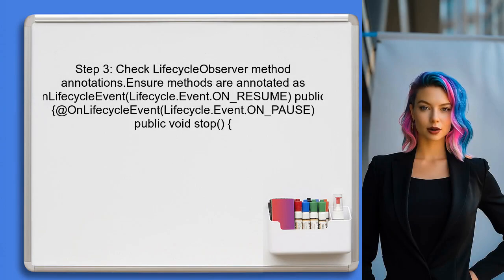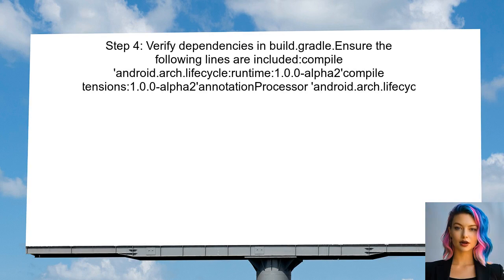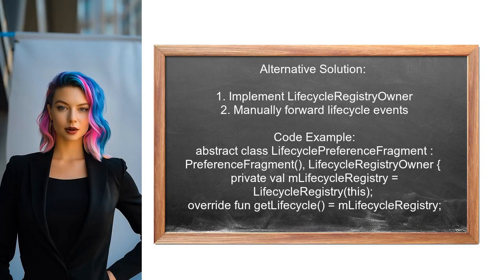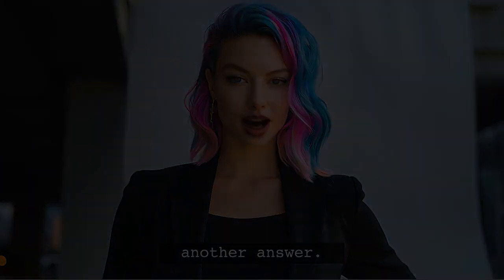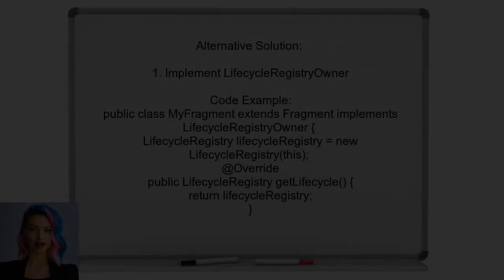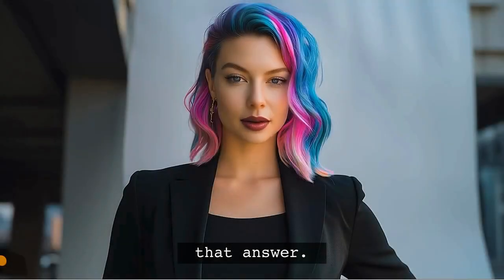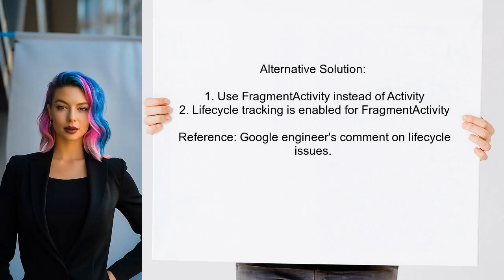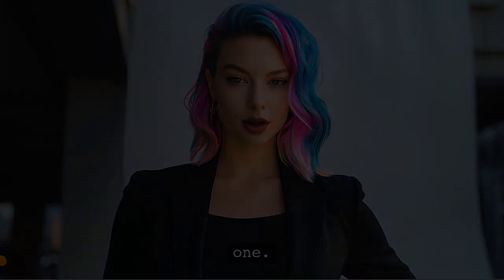Fixing LifecycleObserver Issues in Android: Common Problems and Solutions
In this video, we dive into the world of Android development to tackle common issues faced when using LifecycleObserver. As apps become more complex, managing lifecycle events can lead to unexpected behavior and bugs. Join us as we explore typical problems developers encounter and provide practical solutions to ensure your app runs smoothly and efficiently. Whether you're a seasoned developer or just starting out, this guide will help you navigate the intricacies of LifecycleObserver with confidence.

Today's Topic: Fixing LifecycleObserver Issues in Android: Common Problems and Solutions

Related to